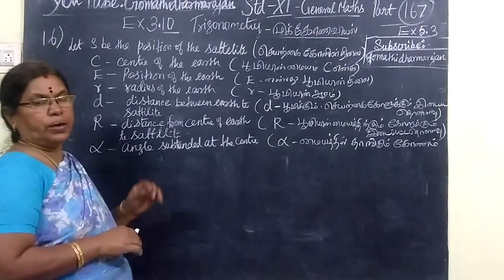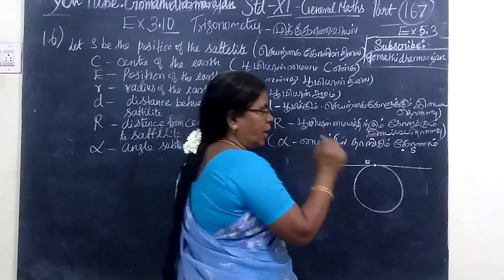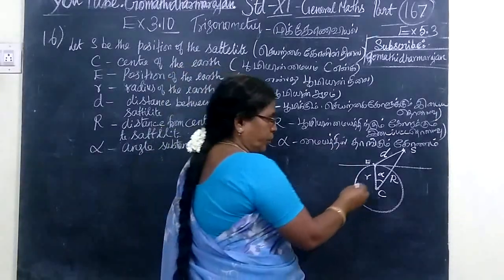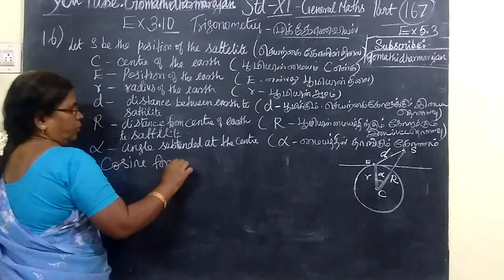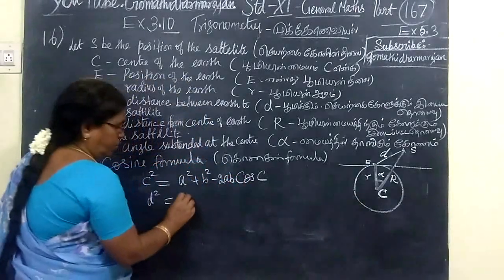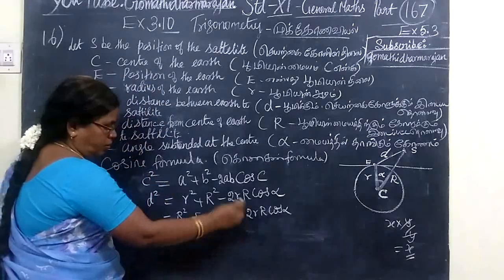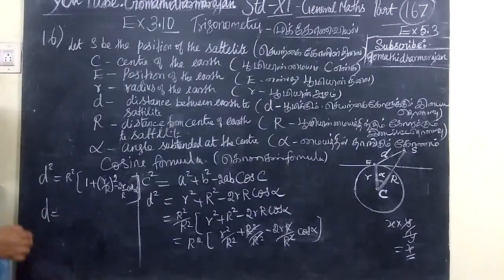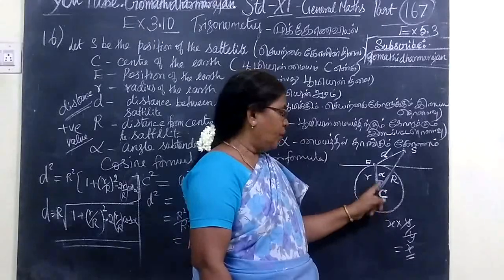11th G-Maths [Part-167] Ex-3.10-16 Trigonometry T.M-E.M Gomathi dharmarajan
11th G-Maths [Part-167] Ex-3.10-16 Trigonometry T.M-E.M Gomathi dharmarajan
பதினோராம்வகுப்பு கணிதம்- முக்கோணவியல்